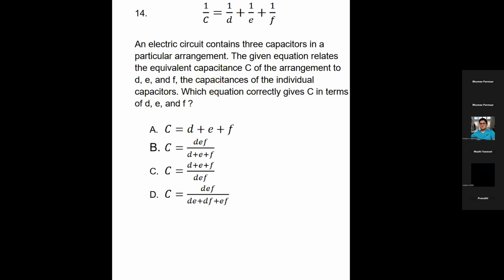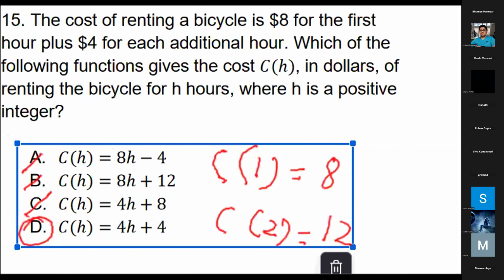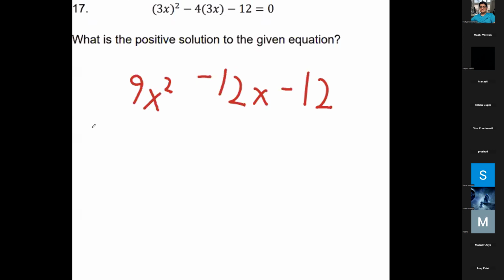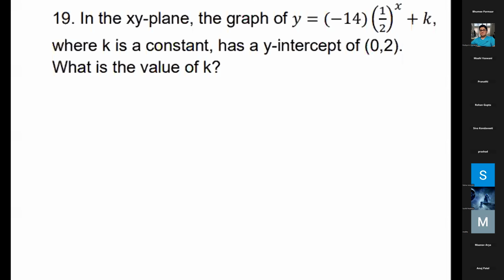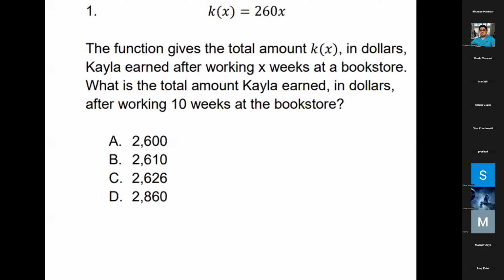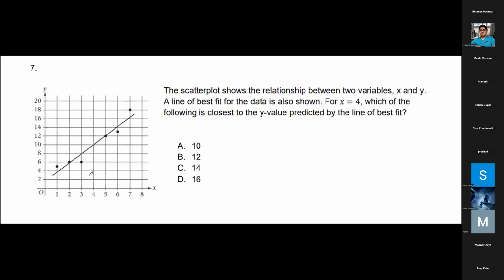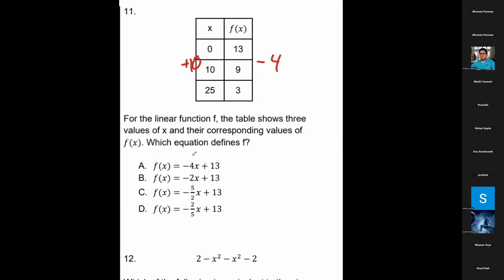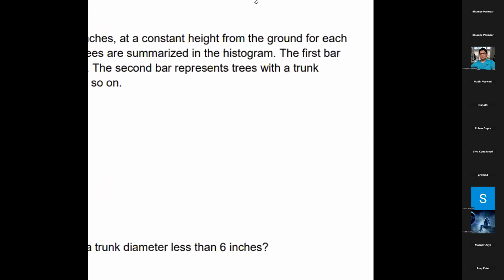SAT Math Practice 2024-09-22